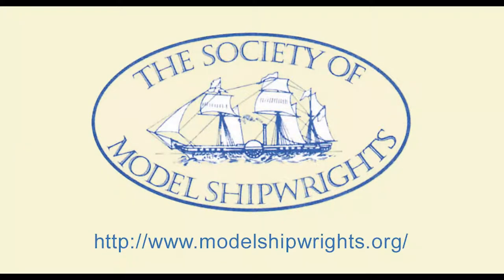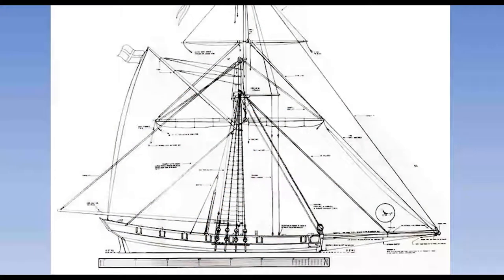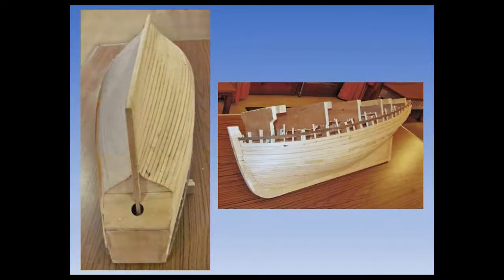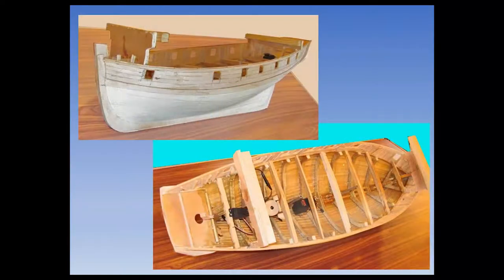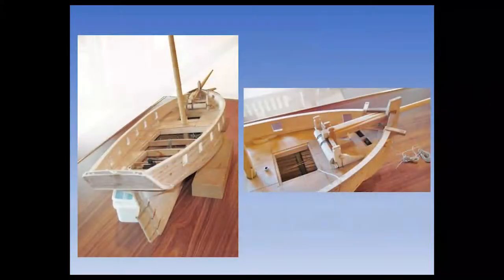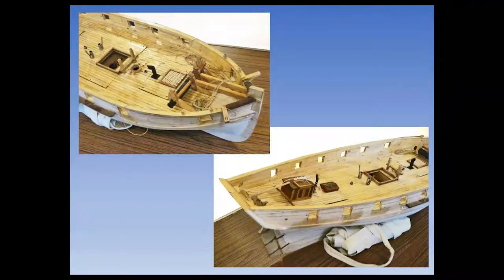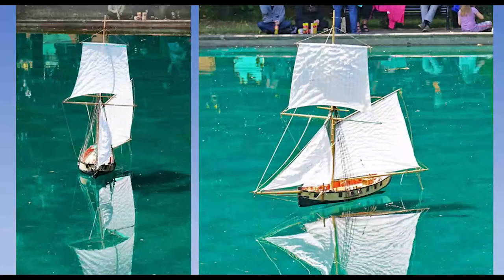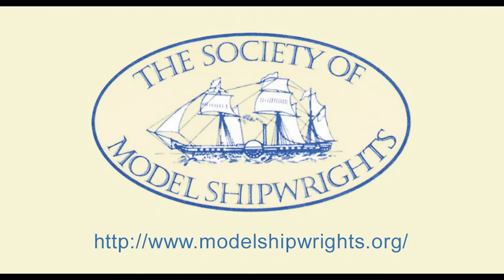A 19th Century Naval Cutter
Peter Rogers describes his scale working model of a naval cutter c. 1800 and the difficulties of managing the topsail when going to windward. This presentation was given to the Society of Model Shipwrights at their meeting on 29th January 2021.